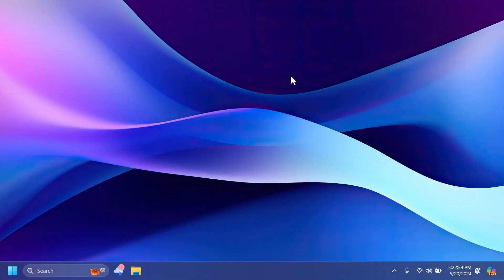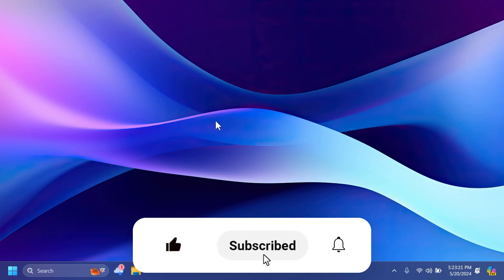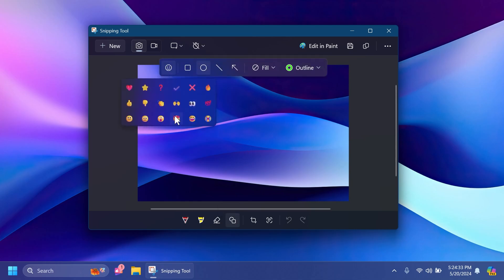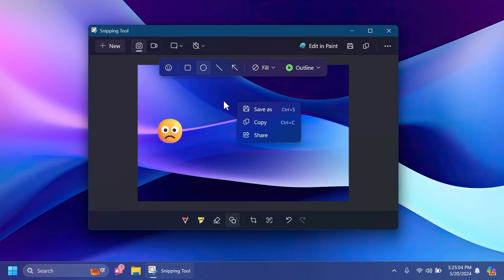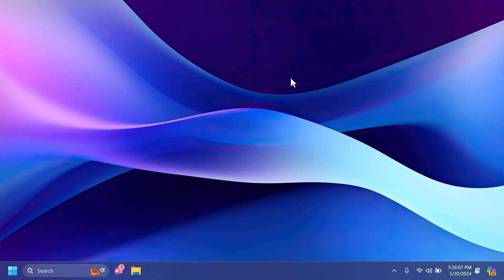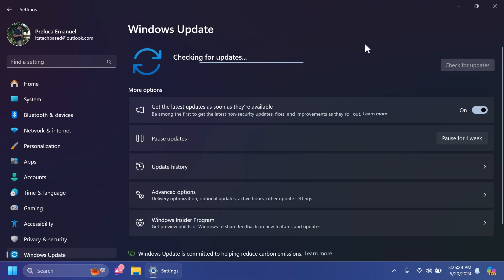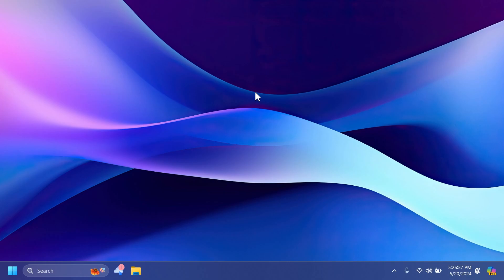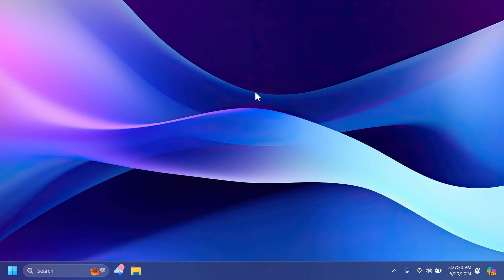New Windows 11 Build 26120.670 – New Snipping Tool Feature, New Improvements and Fixes (Dev)